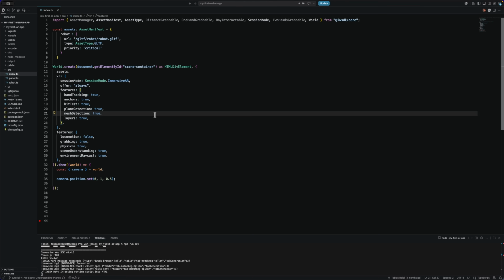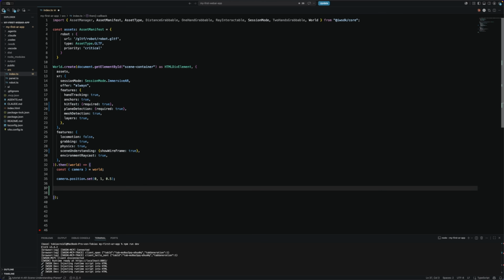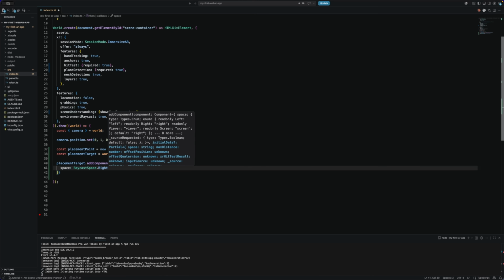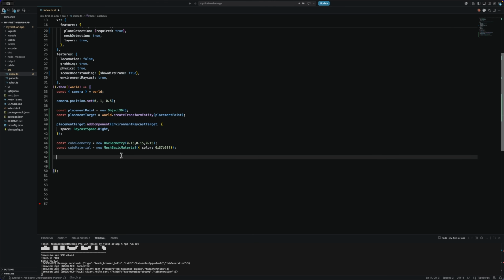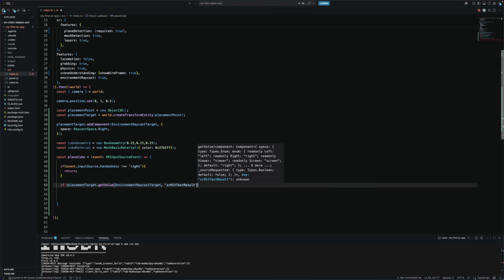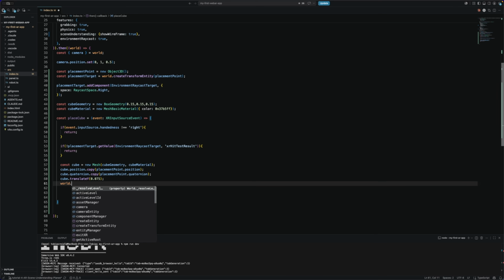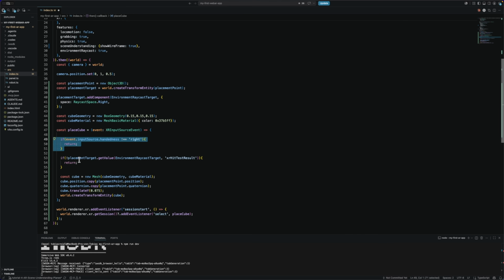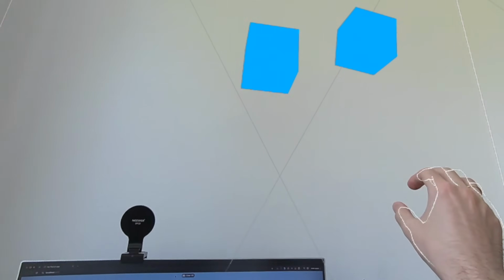Plane detection & AR placement in WebXR (IWSDK beginner friendly tutorial #4)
In this fourth IWSDK WebXR tutorial, we add plane detection and use it to place virtual objects onto real-world surfaces.

We start by enabling plane detection in an immersive AR session and give the detected planes a simple semi-transparent material, making the floor, tables, and other surfaces visible in the experience.
Next, we create an environment raycast target that follows the controller or hand ray and detects where it intersects a real-world plane. Finally, we listen for a select gesture, such as a controller trigger or hand pinch, and spawn a cube at that hit position.

In this tutorial, you will learn how to:
• Enable plane detection in an IWSDK AR experience
• Visualise detected AR planes with a semi-transparent material
• Create an environment raycast target
• Read a raycast hit position on a real-world surface
• Respond to controller select and hand-pinch input
• Spawn 3D objects onto detected planes

By the end, you will have a simple WebXR AR scene where users can point at a real-world surface and place cubes directly onto it.

Resources

Awesome tool to generate text / image to 3D models:*

Want to get started quickly with AR Development? Check out my asset “AR Magic Bar and Magic AI Wingman” for Unity*: